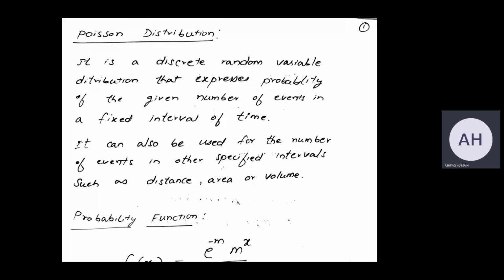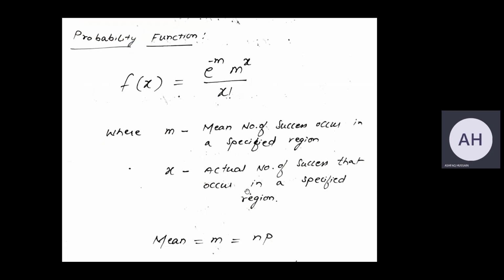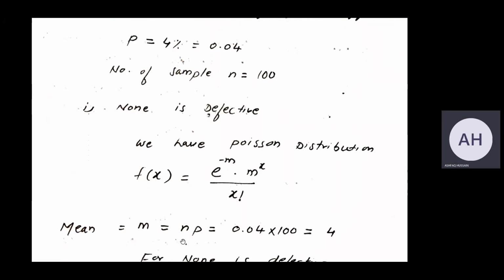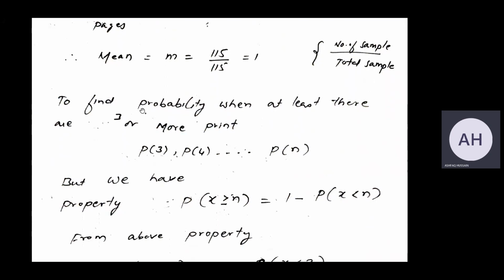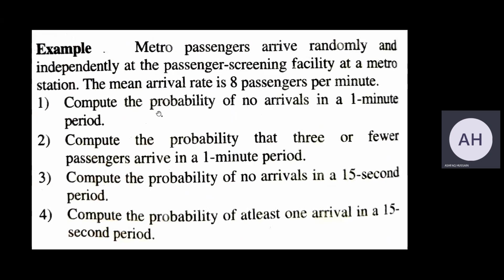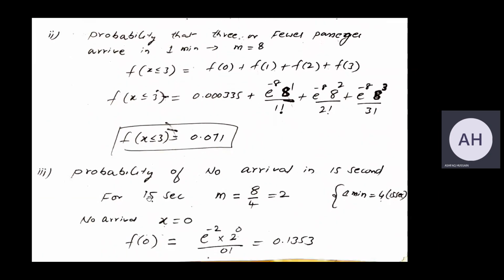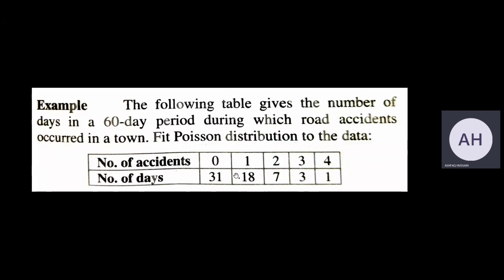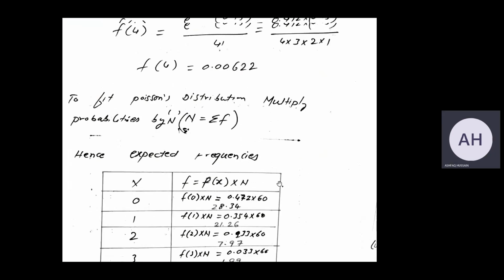Poisson's Distribution Method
(MBA) I SEMESER : Business Statistics Module-3 Probability Distribution
Notes: